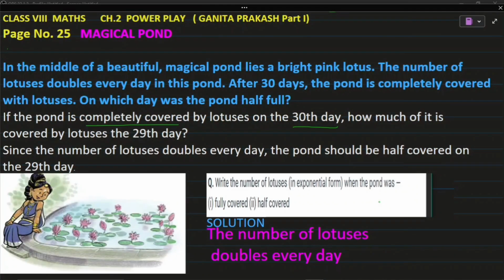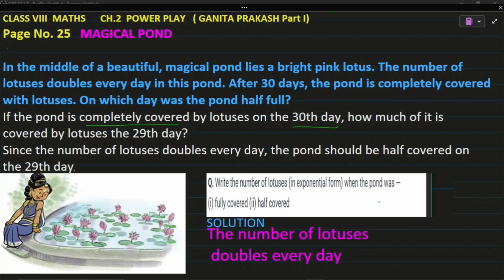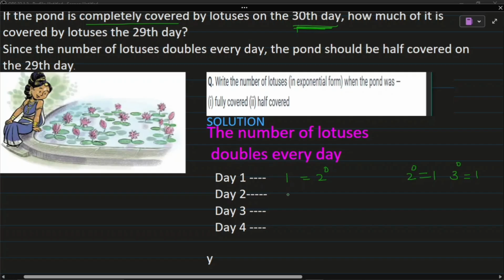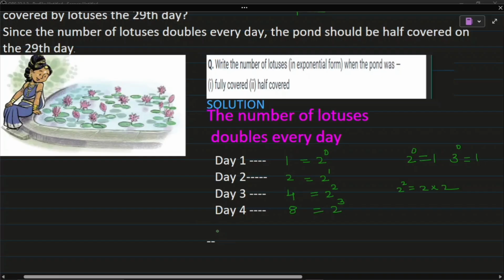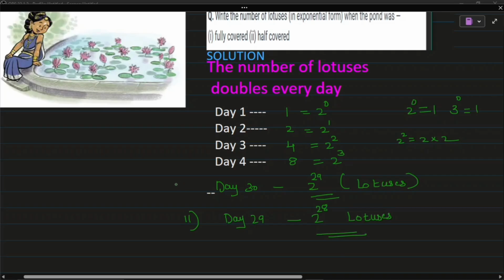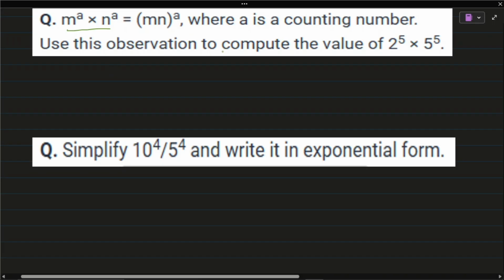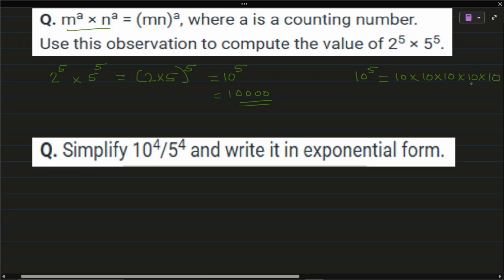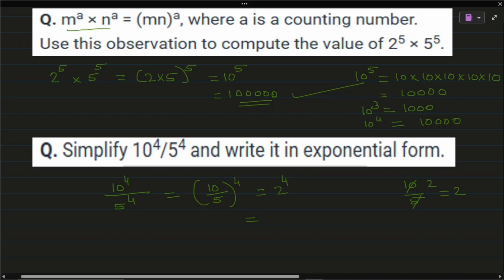Chapter 2 Power Play Page no 25 Class 8 Maths Ganitha Prakash part 1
chapter 2 Power play easy explanation
NCERT  new syllabus class 8 maths chapter 2
CBSE class 8 Maths Ganitha Prakash part 1
CBSE class 8 new NCERT  Ch 2 Power Play page number 25
Class 8 maths Chapter 2 Power Play page number 25
class 8 maths ganit Prakash  part I  ch.2 easy maths
Solutions ch.2 Power Play class 8 NCERT new book Ganitha Prakash part I
CBSE class 8 maths part I  Power Play

Kendriya VidyalayaClass8Maths
Online classmaths
Class 8 NewNCERT
About This Video:
Welcome back, Students and Teachers! In this video, we are diving into the brand new NCERT Class 8 Maths textbook 'Ganita Prakash' (Part 1). We are covering Chapter 2: Power Play (Exponents and Powers), specifically focusing on the basic concepts and step-by-step solutions for Page Number 25.

NCERTClass8new syllabus
Poweplay maths
class8chapter2 introductionand solutions maths

ganita prakash solutions class 8 chapter 2 page no.25 easy method
 Solutions Class 8 Maths
Class 8 maths Chapter 2 page 25 solutions
New NCERT class 8  Power Play basic concepts and solutions
Power play solutions class 8 Maths cbse/Ncert
exponents and powers /power play

Class 8 maths  exponents and power
 Chapter 2 maths new syllabus CBSE/NCERT
ganith solutions Class 8